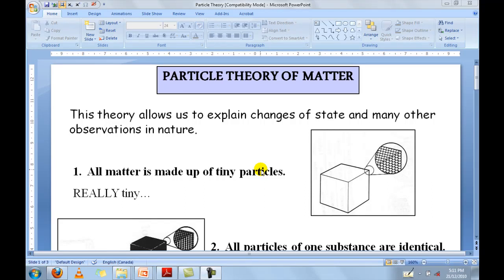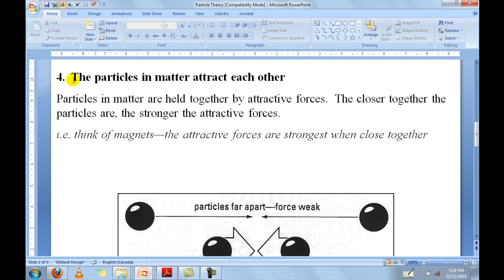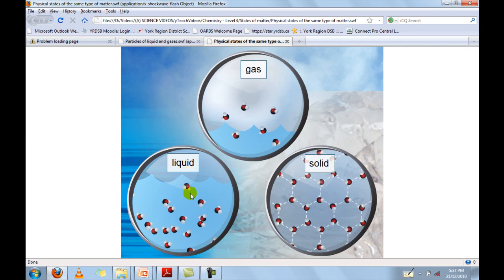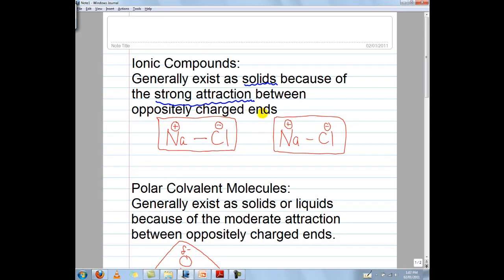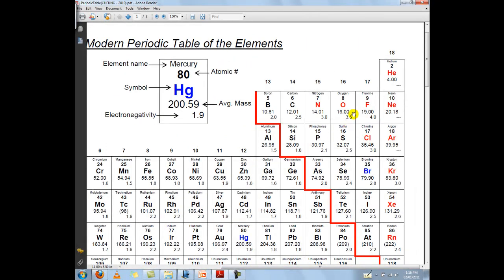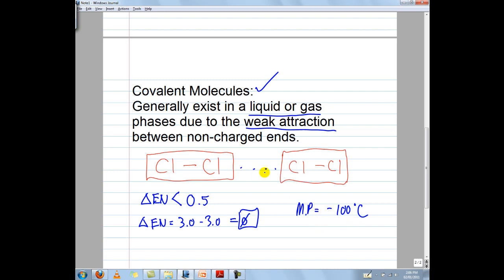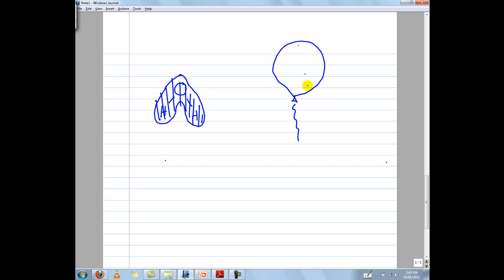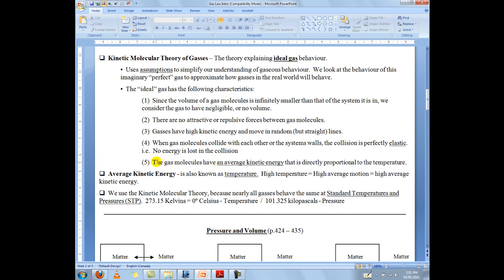Introduction to Gases & Atmospheric Chemistry